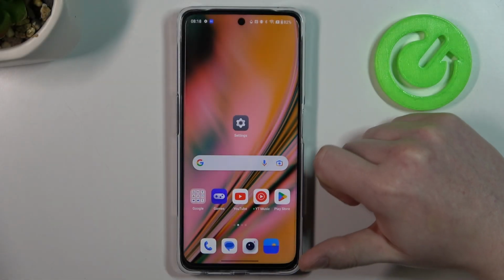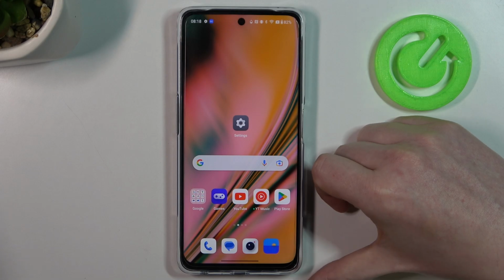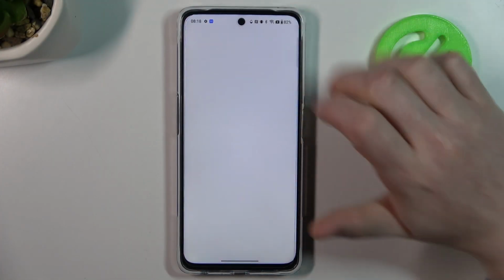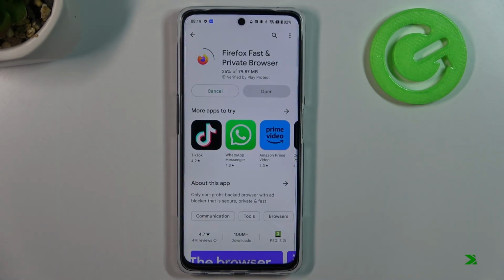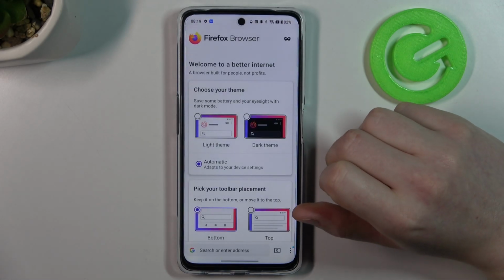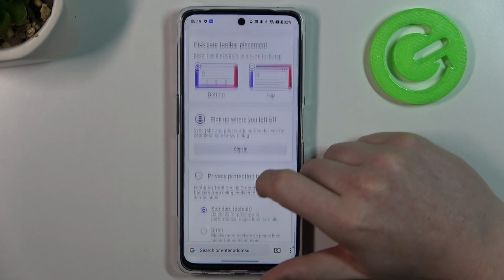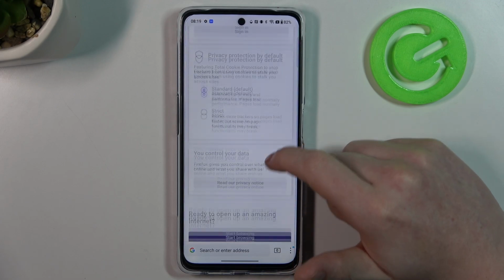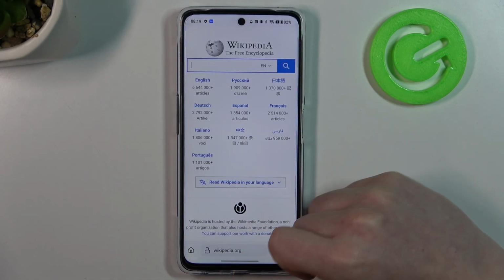How to Download & Set Up the Mozilla FIREFOX Browser App on OnePlus Nord CE 3 Lite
Looking for an alternative browser for your OnePlus Nord CE 3 Lite? In this video, we'll show you how to install the Firefox browser app on your device. Firefox offers a fast and secure browsing experience with a wide range of features and customization options. Whether you're looking to enhance your privacy, sync your bookmarks and browsing history across devices, or enjoy a seamless web experience, Firefox has got you covered. Join us as we walk you through the step-by-step process of downloading and installing the Firefox browser on your OnePlus Nord CE 3 Lite. Upgrade your browsing experience today - watch now!

How to install the Firefox browser on OnePlus Nord CE 3 Lite? How to get the Mozilla Firefox app on OnePlus Nord CE 3 Lite? How to start using the Mozilla Firefox browser on OnePlus Nord CE 3 Lite?